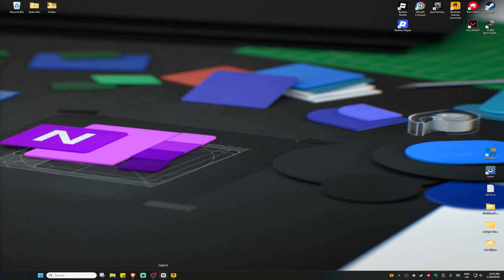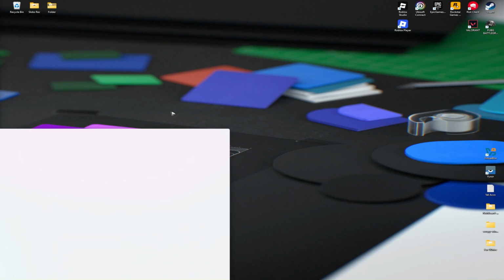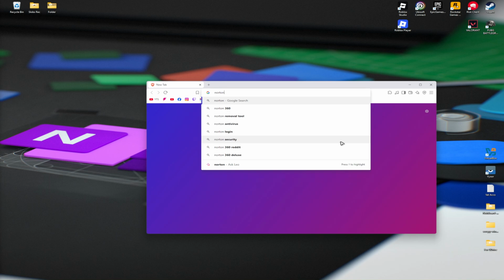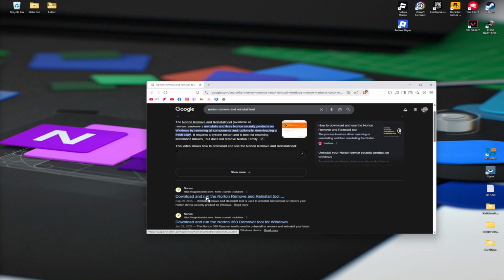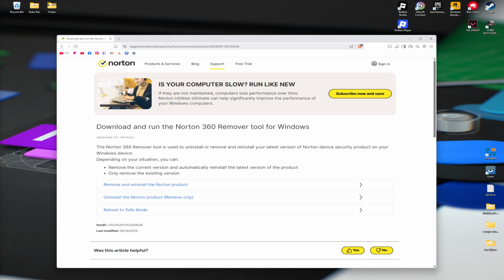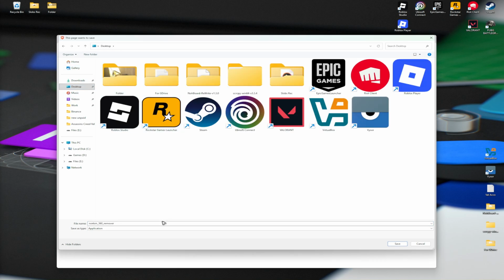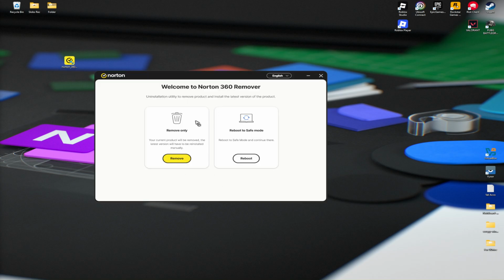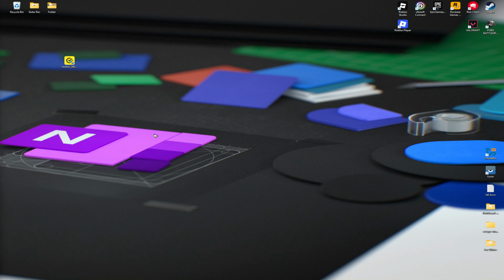How to Uninstall Norton 360 on Windows 11 (Beginner Tutorial 2026)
How to Uninstall Norton 360 on Windows 11

In this video, I will show you how to uninstall Norton 360 completely on Windows 11 in 2026. If Norton won’t uninstall, leaves files behind, or keeps running after removal, this guide will help. I’ll walk you through standard uninstall steps, Norton Removal Tool usage, and how to fully clean leftover files for better system performance.

Chapters:
00:00 Introduction
00:10 Uninstall Norton 360 Completely

- Best Camera:
- Best Laptop: